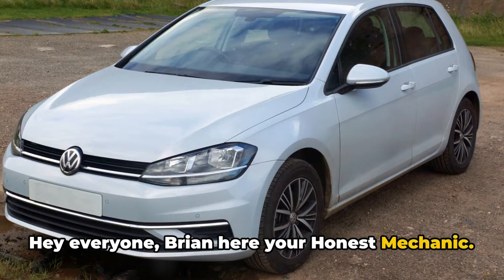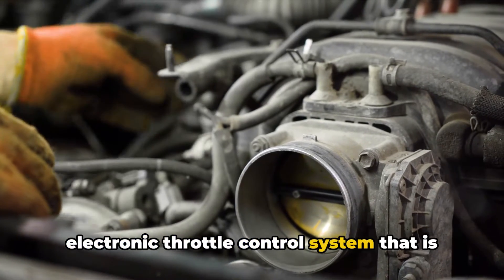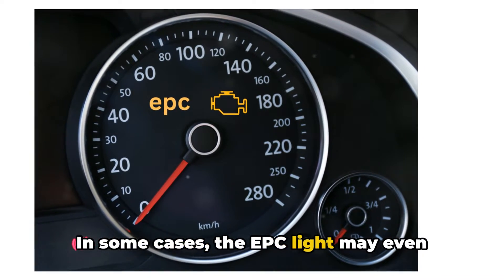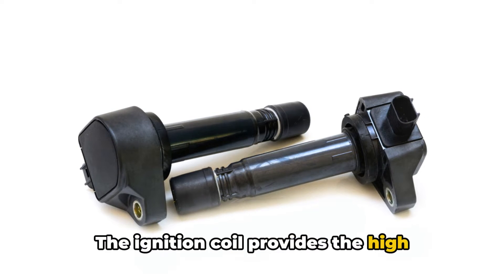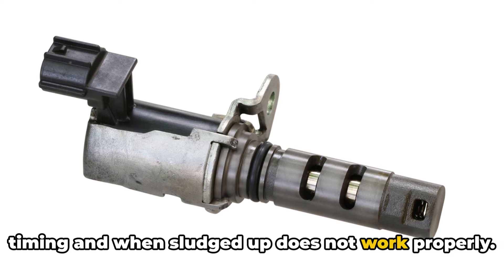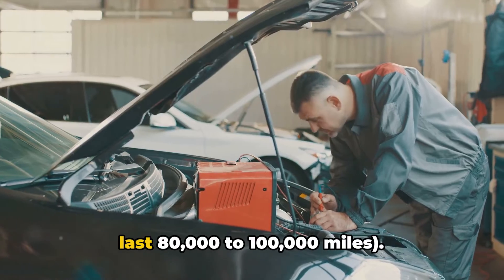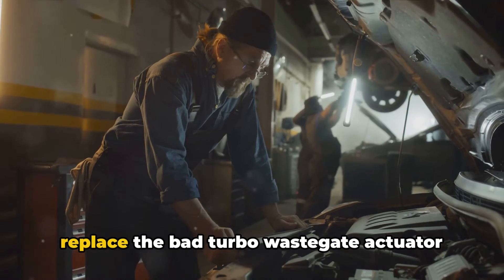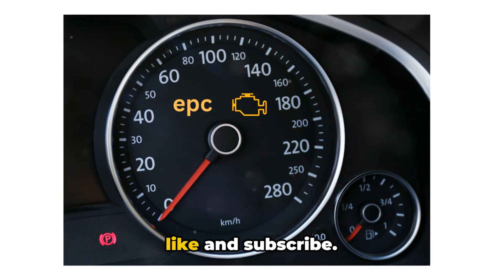EPC Light on VW Golf and Polo: Causes & Fix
VW Golf/Polo  EPC Light. Learn everything you need to know about the EPC warning light on your Volkswagen Polo or Golf. This detailed video explains what electronic power control is, what causes the EPC indicator to come on, symptoms when illuminated, and how to properly diagnose and repair electronic throttle control problems.

Get clarity on electronic power control system operation, why the EPC dashboard symbol appears, and how to fix loss of power issues related to your VW's computerized engine management. Discover the most common reasons behind Volkswagen electronic power control faults leading to poor performance and engine errors.

This in-depth look at engine management glitches covers clogged throttle bodies, failed ignition coils and spark plugs, camshaft sensors, carbon buildup on valves, sludged variable valve timing solenoids, turbo wastegate actuator failures, and more. Learn to identify symptoms of electronic power control problems - sputtering, lack of power, rough idle - and correctly fix electronic throttle control on your Volkswagen.

Use this detailed EPC warning light troubleshooting guide to understand possible engine computer sensor issues, diagnose VW engine control module faults, properly clean electronic throttle bodies, replace worn spark plugs, and clear error codes. Get tips from experienced VW mechanics on resetting the EPC indicator light after repairs to cam timing sensors or carbon cleaned intake valves are complete.

This Volkswagen EPC dash light tutorial works for Polo, Golf, Jetta, Passat, and other VW models. Learn everything required about electronic power control operations, symptoms of faults, repairs and part replacements, and resetting engine computer codes to get rid of the EPC warning symbol for good. Never wonder why your VW has lost power or accelerates poorly again after watching this electronic throttle control troubleshooting video.